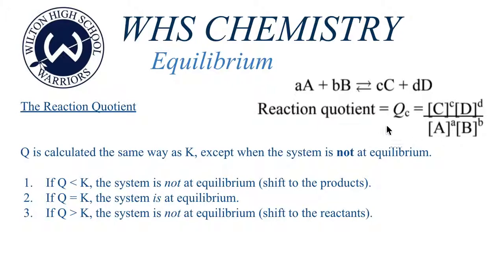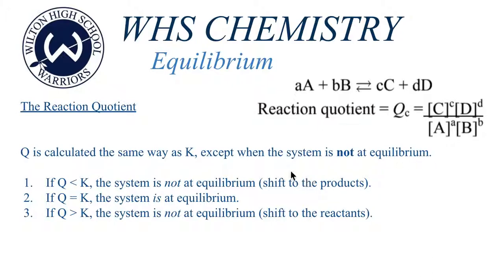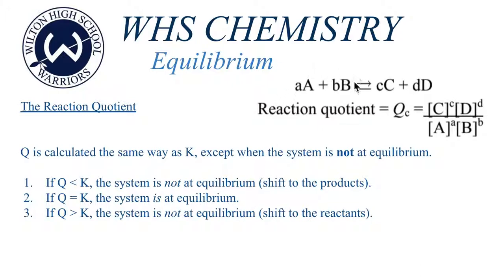Unit 5 - Equilibrium (Q and K)